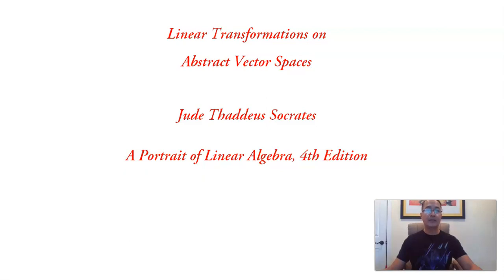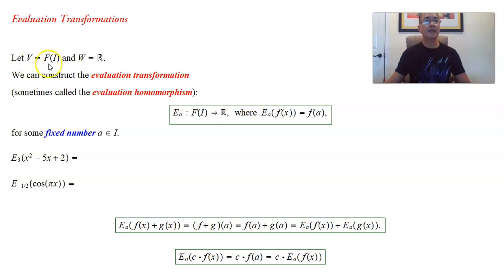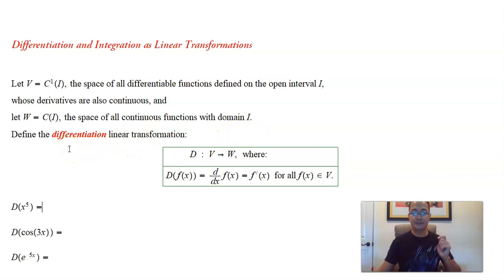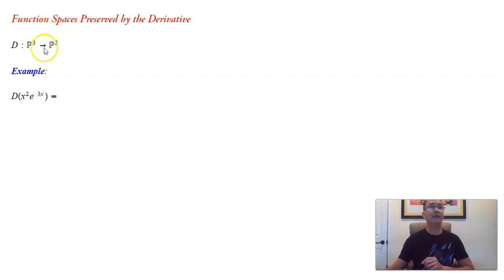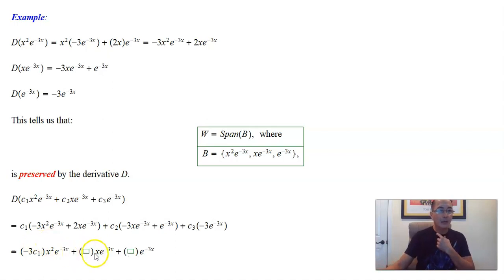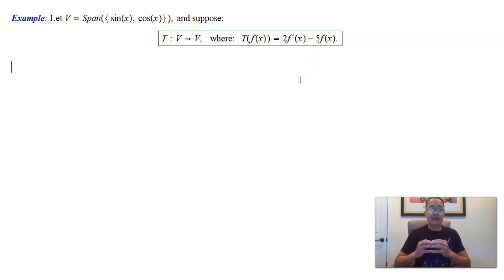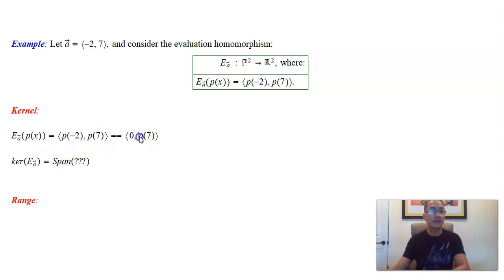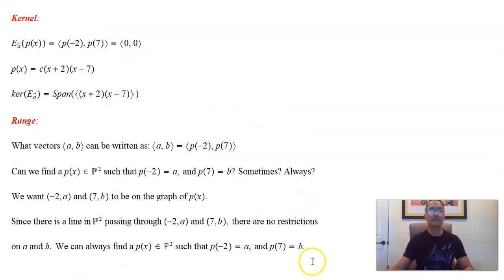Linear Algebra 36 Linear Transformations on Abstract Vector Spaces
We introduce the concept of a linear transformation from one abstract vector space to another. We will show that many operations we see in algebra as well as calculus are actually linear transformations. Surprise!